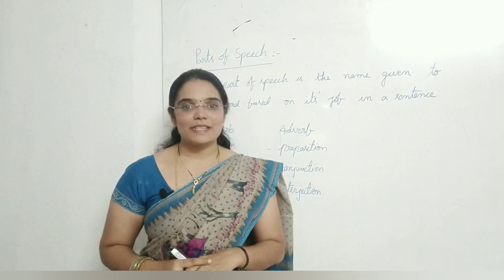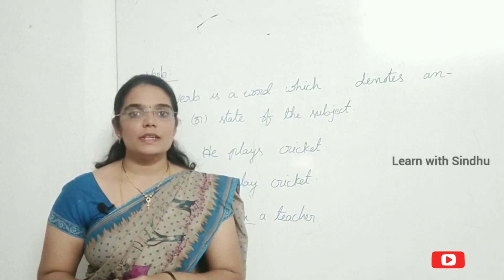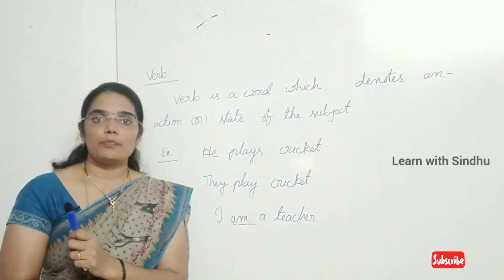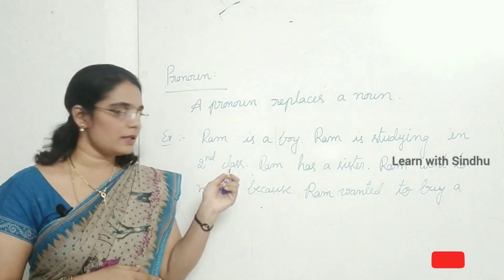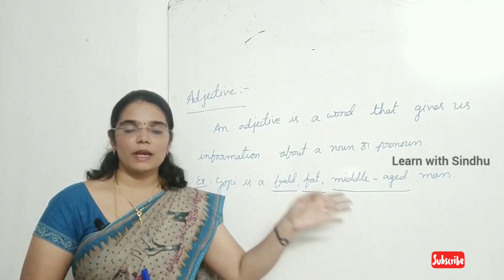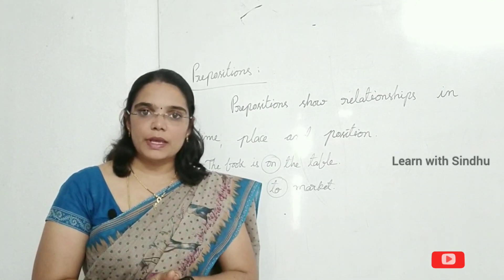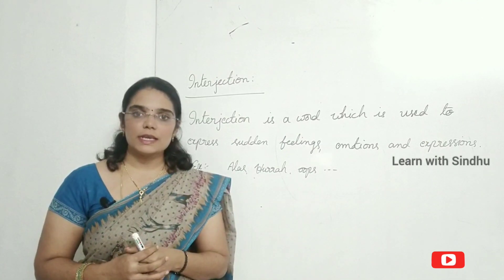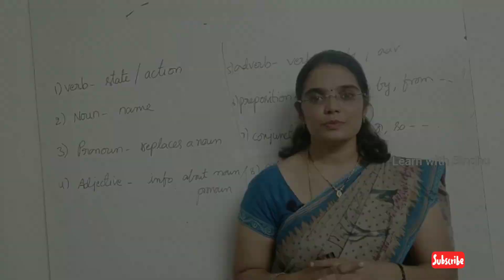Parts of Speech | English Grammar | Parts of Speech definition in Telugu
Today's video is about the quick explanation of Parts of Speech .I will explain more in detail about each part of speech and also English Grammar.